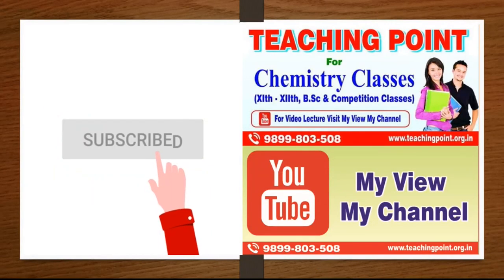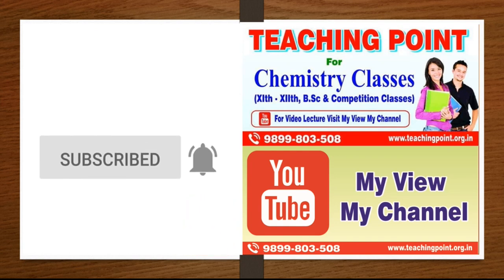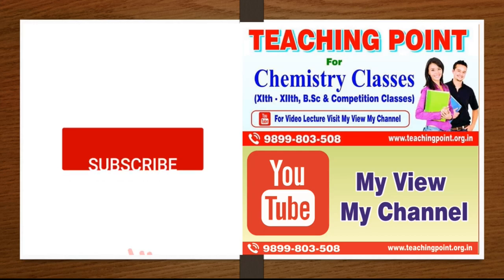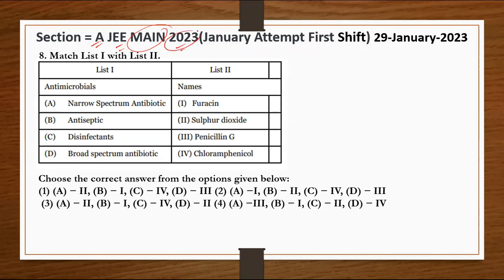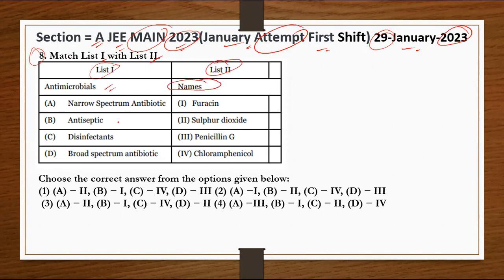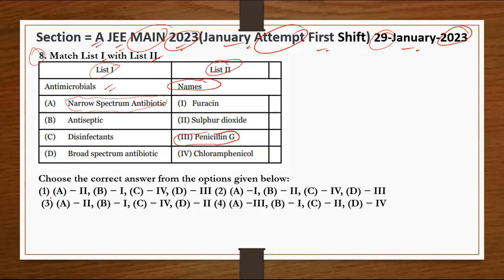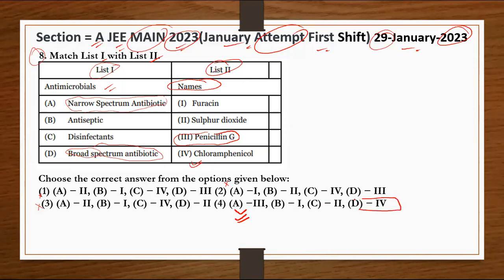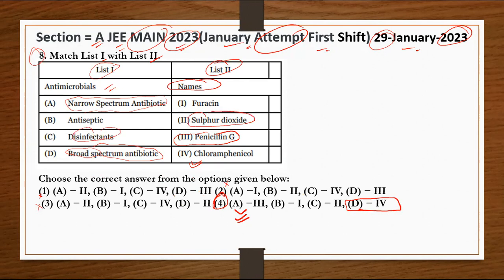Section = A jeemain #2023 (29 January Shift 1) Match List I with List II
Section = A jeemain #2023 (29 January Shift 1)
8. Match List I with List II.
Choose the correct answer from the options given below:
(1) (A) − II, (B) − I, (C) − IV, (D) − III (2) (A) −I, (B) − II, (C) − IV, (D) − III
 (3) (A) − II, (B) − I, (C) − IV, (D) − II (4) (A) −III, (B) − I, (C) − II, (D) − IV